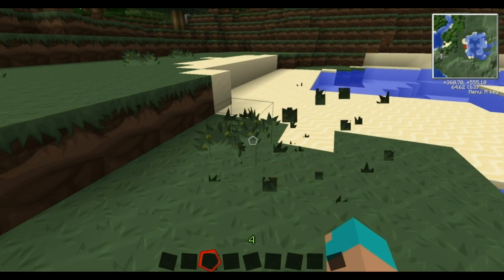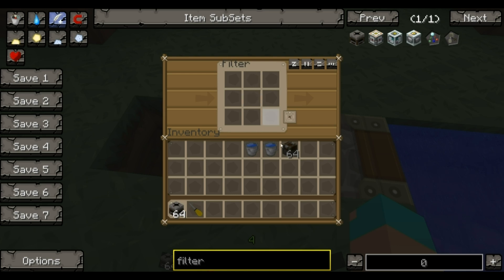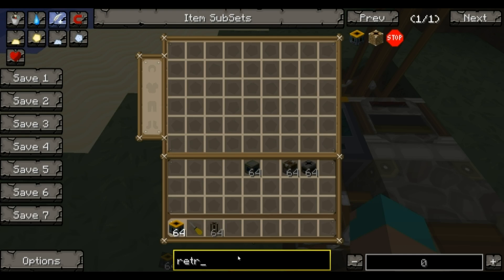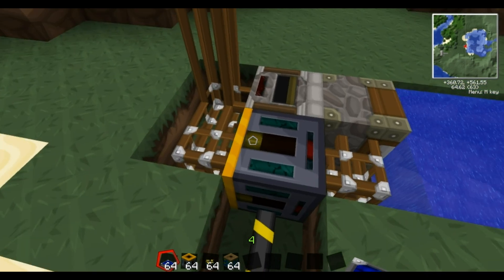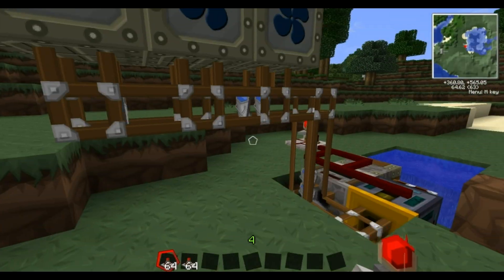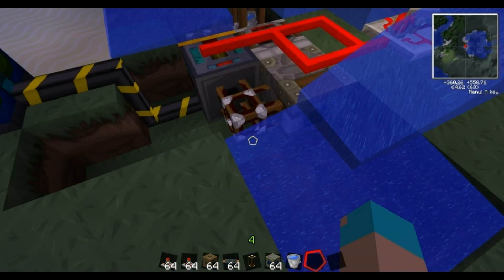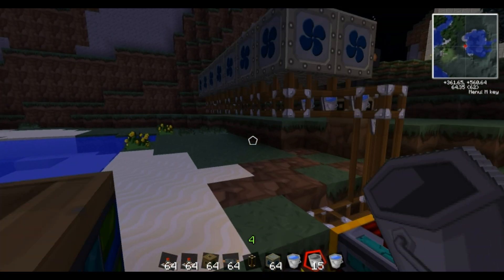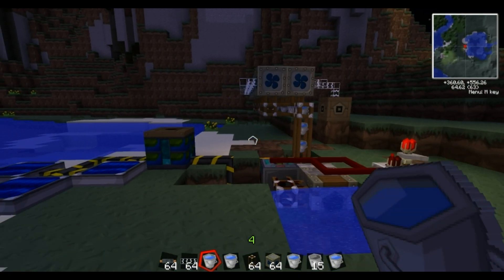ChirpCraft Tekkit Lite Infinite Energy Generator Tutorial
See how to generate infinite Energy without using fuel.

If there are any other tutorials you would like to see send a message and I'll see what I can do.